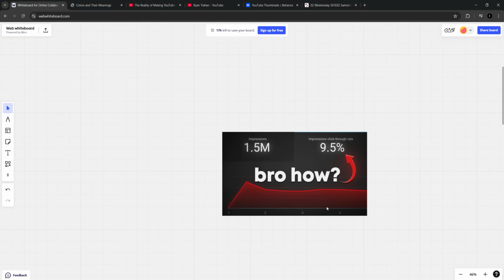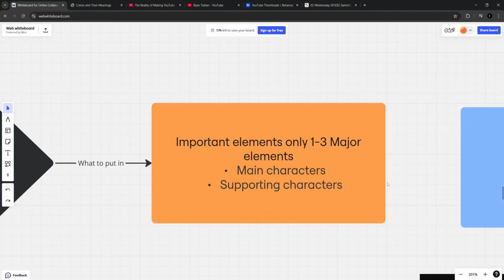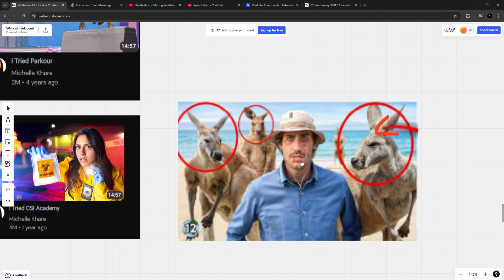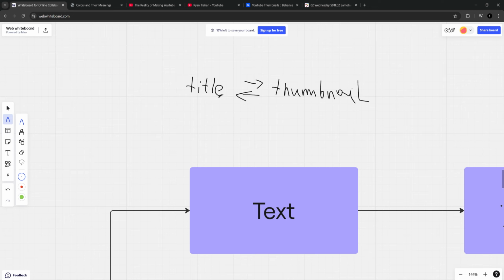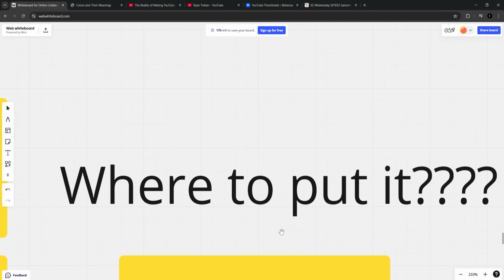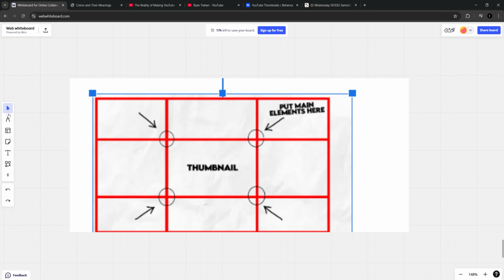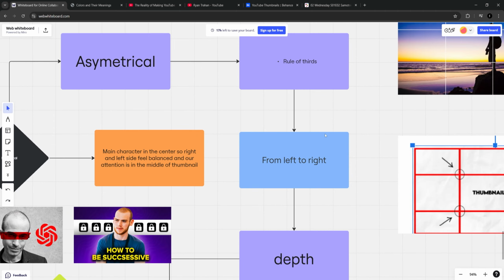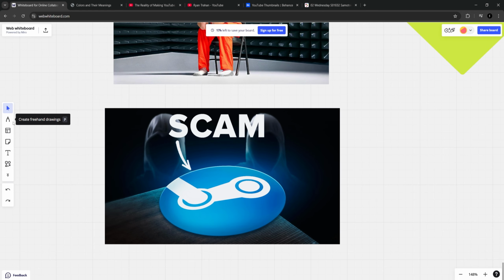How Do You Make Thumbnails Everyone Clicks? (part 5)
You've been asking me a lot about thumbnails, so I decided to finally create a course where I share my best tips and knowledge. This episode is about how to make thumbnails for youtube videos with great thumbnail design. Learn how to create thumbnail that grabs attention!

Episode 5